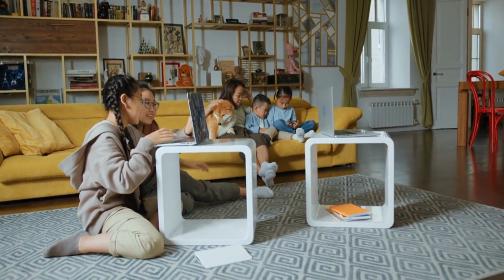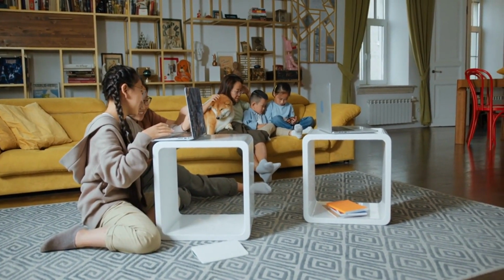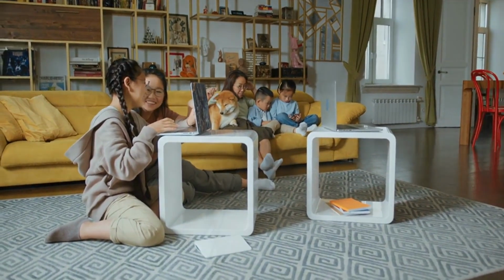Cottonwood Colorado Hardwood Flooring - How To Transform Your Home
Cottonwood Colorado Hardwood Flooring

Are you looking for a new hardwood floor that combines beauty, durability, and affordability? If so, you'll love this video where we show you how to transform your home with Cottonwood Colorado Hardwood Flooring from Brothers Flooring. Traditional hardwood flooring has a rustic charm and a warm feel. It's perfect for any room in your home, whether it's the living room, family room, or the bedroom.

The installation of hardwood flooring incorporates a meticulous process that balances aesthetic preferences with practical considerations. From the choice of species, grain patterns, plank width, and finishes, Brothers Flooring employs a consultative approach to guide clients in making informed decisions. Hardwood flooring, renowned for its robustness and longevity, provides a high-value investment for property owners. It not only enhances the overall appearance of the space but also contributes to improving indoor air quality by minimizing dust accumulation and allergens.

By choosing Cottonwood Colorado Hardwood Flooring, you'll enjoy many benefits that will enhance your quality of life. You'll save money on installation and maintenance costs. You'll add value and style to your home with a natural and elegant floor. You'll create a comfortable and cozy atmosphere for your family and guests. And you'll support the environment by choosing a renewable and green product.

Key Moments:
00:00:00 Introduction
00:00:15 Traditional hardwood flooring
00:00:26 Installation process
00:00:37 Variety of options
00:00:49 Longevity and investment
00:00:55 Improving indoor air quality
00:01:05 Benefits of Cottonwood Colorado hardwood flooring
00:01:19 Comfortable and cozy atmosphere
00:01:21 Environmentally friendly choice
00:01:29 Contact Brothers Flooring